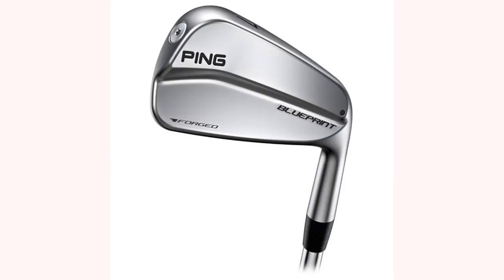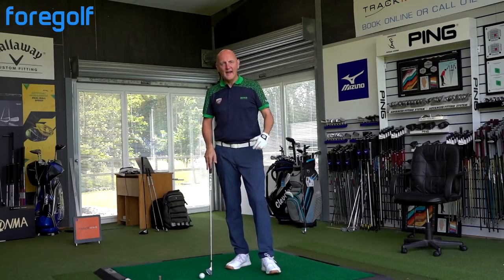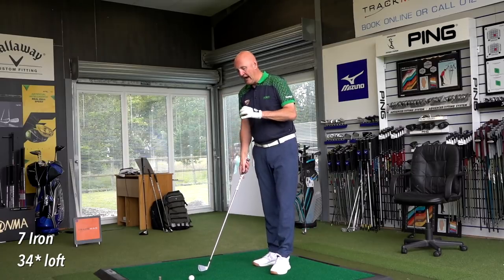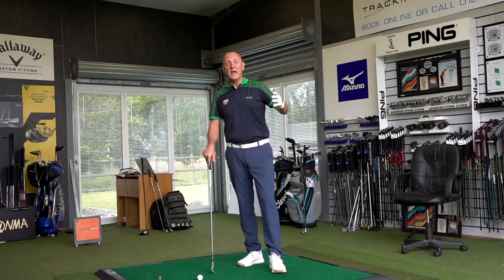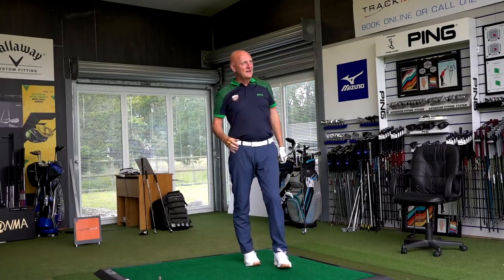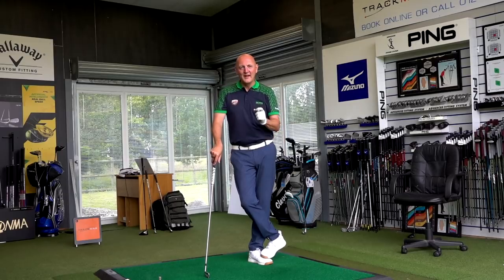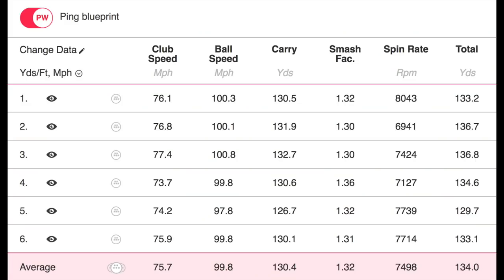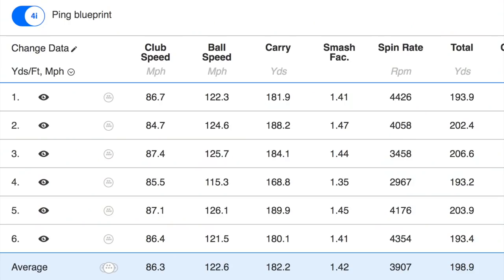Why can't PING do forged?